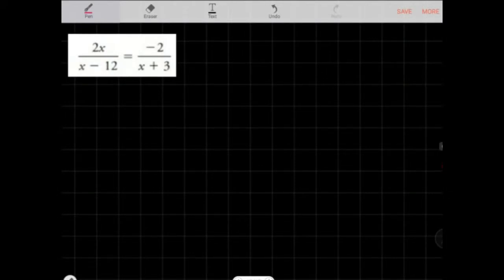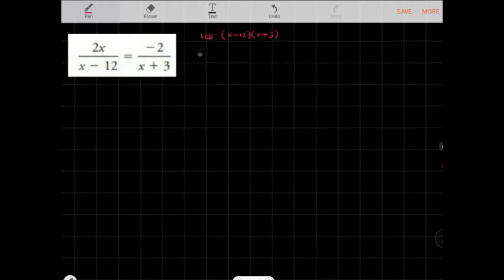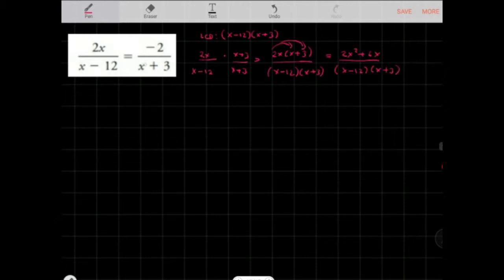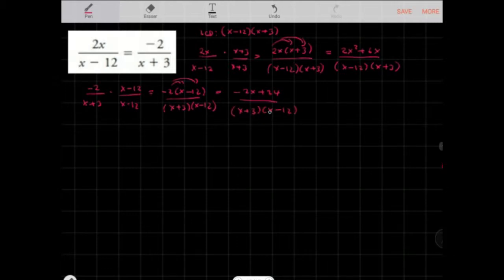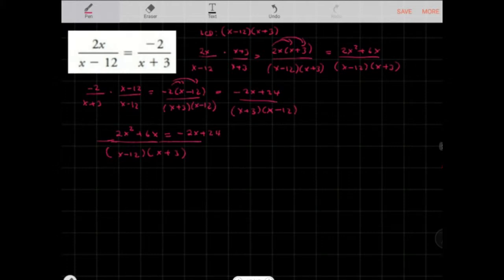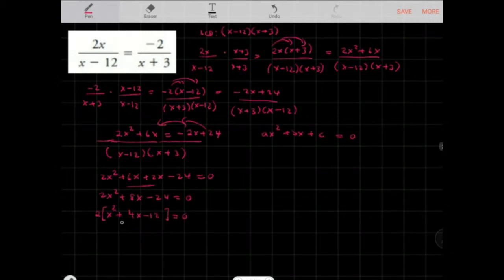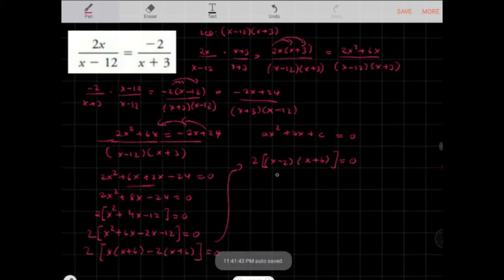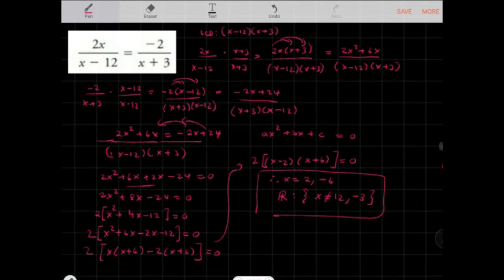Section 3.4.1 - Solving Rational Equations Ex.2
Section 3.4 - Solving Rational Equations
Example 2

Description: Solving rational equations algebraically.